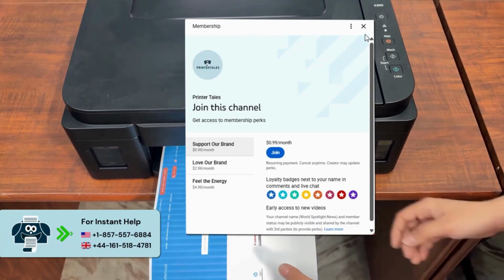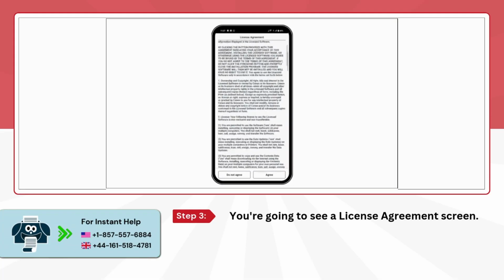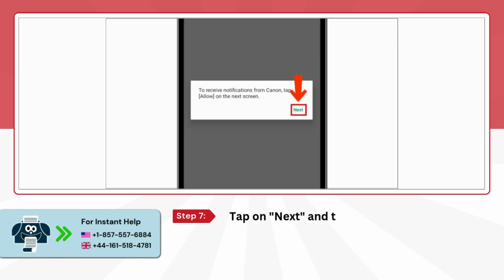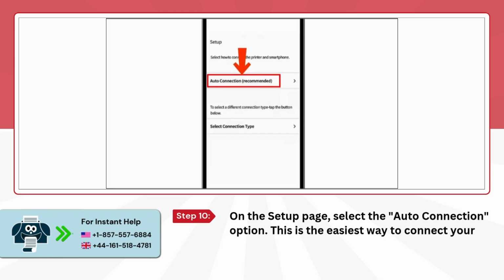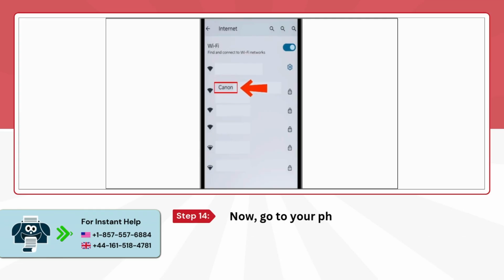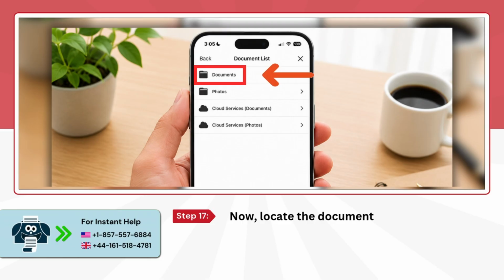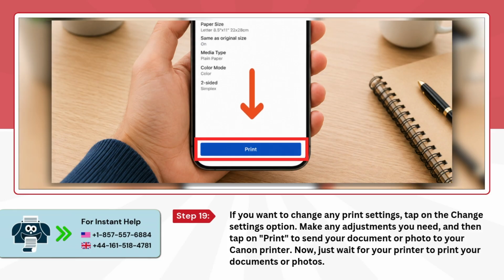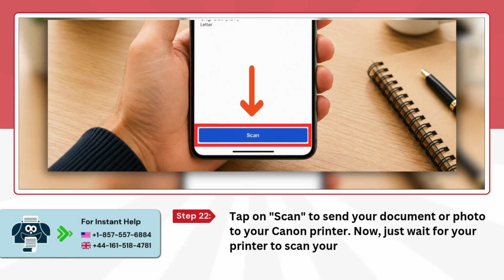How to Use Canon PRINT Inkjet App – Setup, Scan & Print from iPhone? | Printer Tales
With the Canon PRINT Inkjet on your phone, make your everyday print jobs simple and quick. You can easily connect your printer to your device, scan files, print photos and documents, and monitor printer settings from one place.

Here is a complete video on how to use the Canon PRINT Inkjet to set up the printer, scan documents, and print from a phone.

Step 1 to Step 23 (0:00:56 - 0:05:41)

Watch the entire video to learn how to set up your printer, scan documents, and print from your phone using the Canon PRINT Inkjet app.

Still not able to use Canon PRINT Inkjet app?

Any questions about Canon printers?

We truly value your time and effort in watching this video. Thank you for choosing Canon.